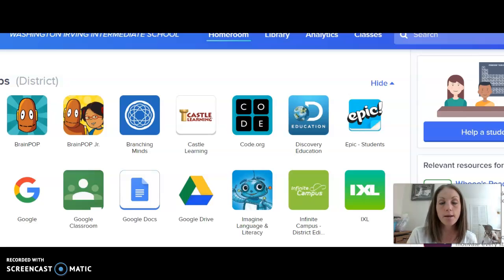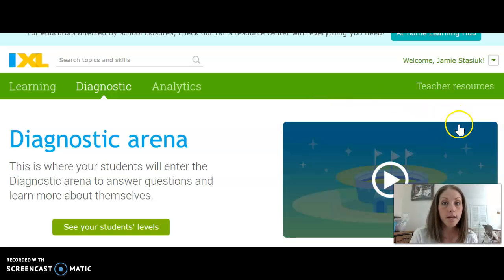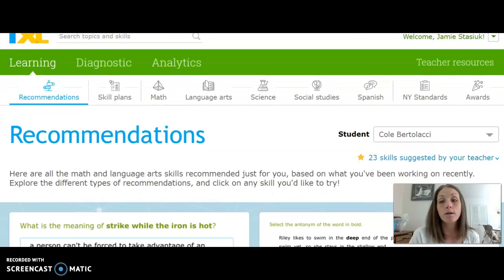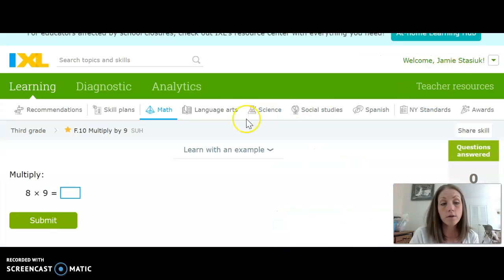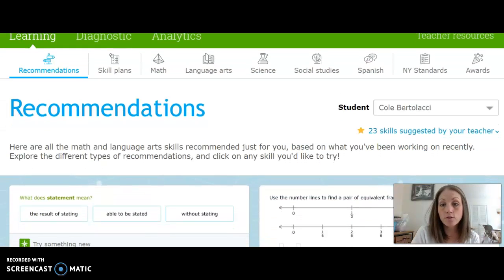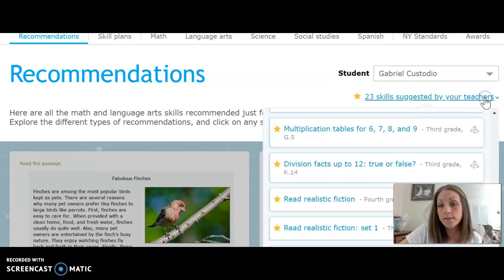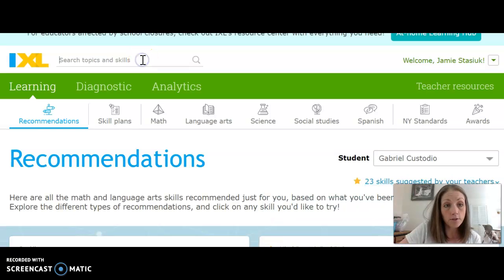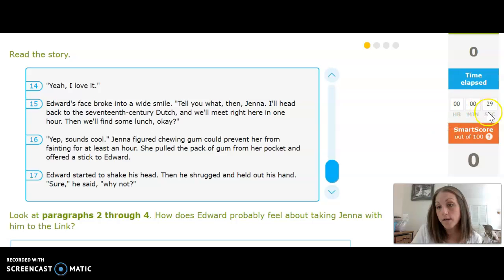iXL-Strands and Diagnostics